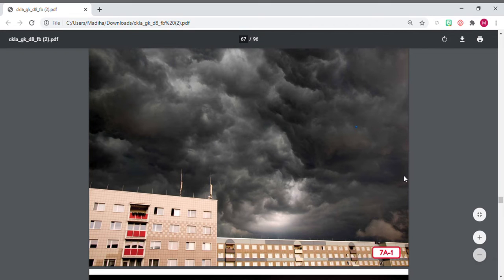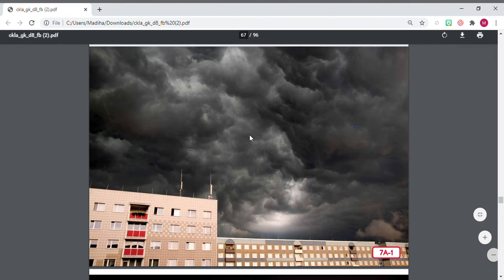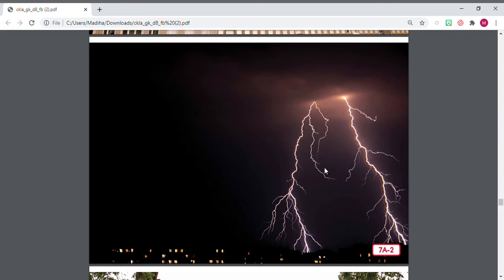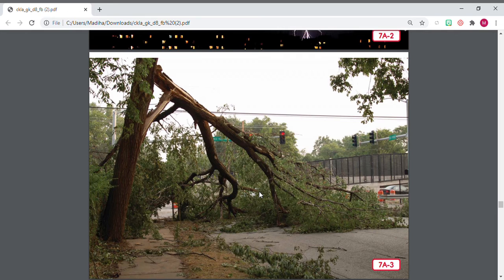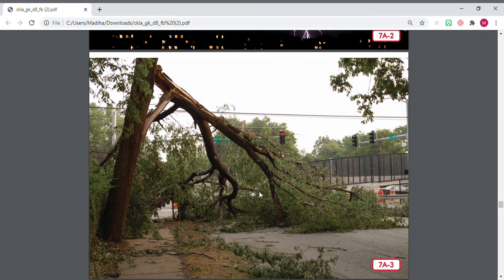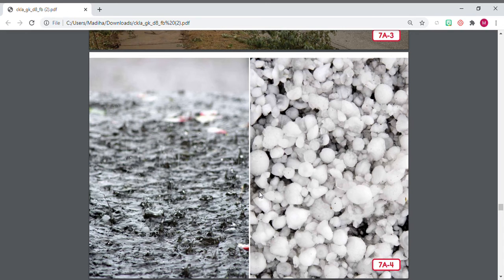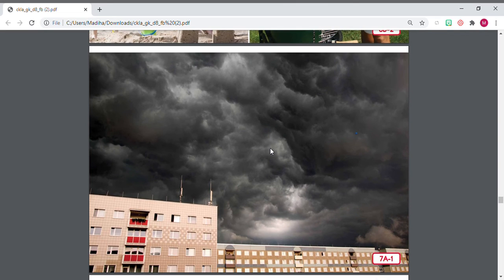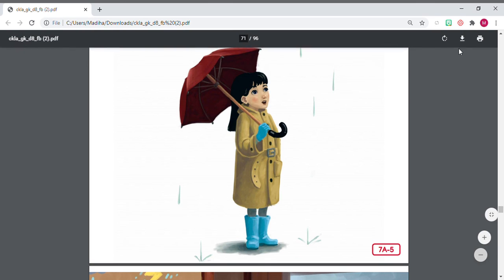Safety in Storms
I do not own this story.